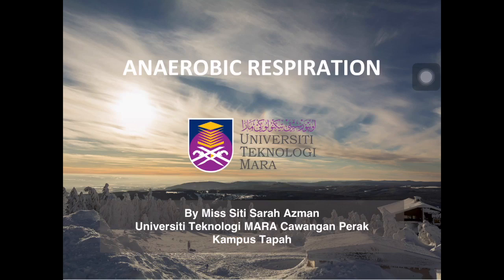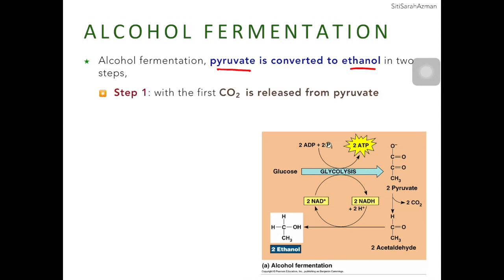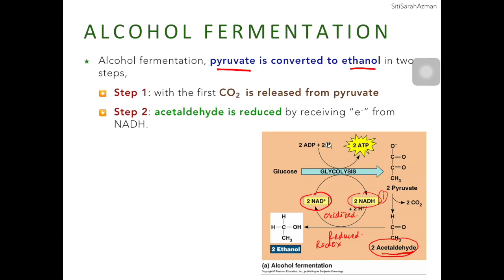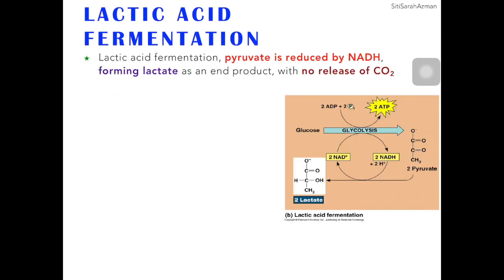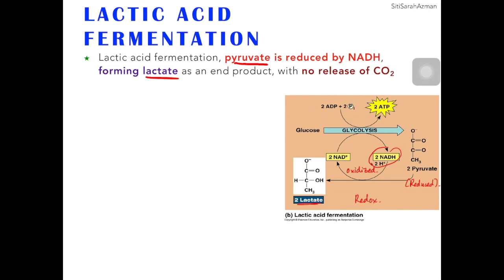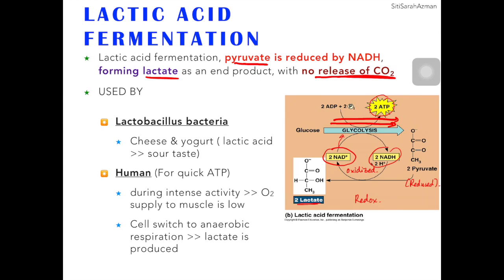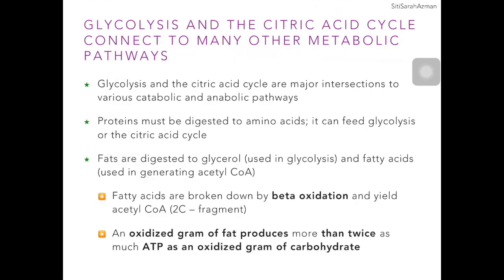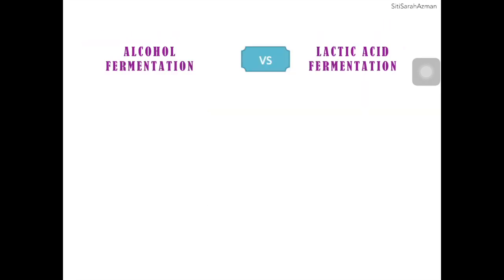Anaerobic Respiration Part II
Thanks to:
Ms. Siti Sarah Azman